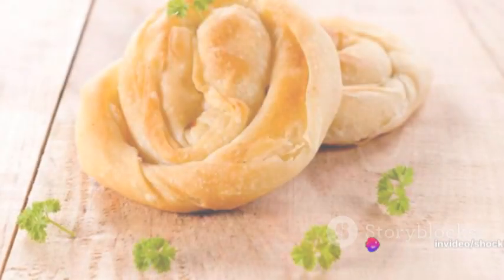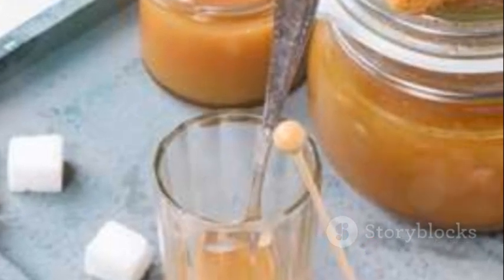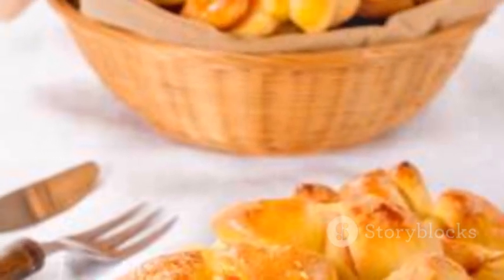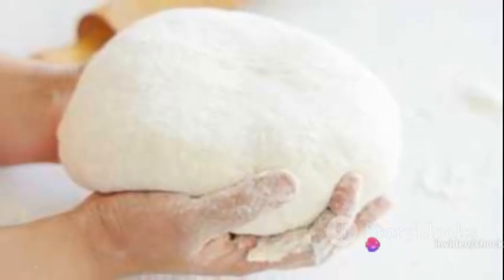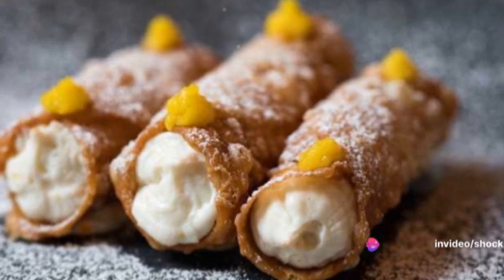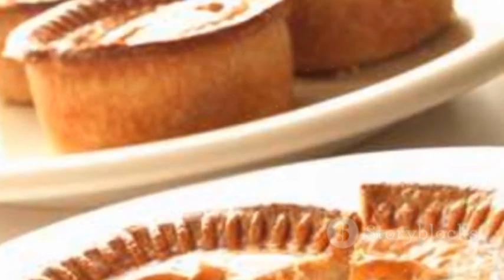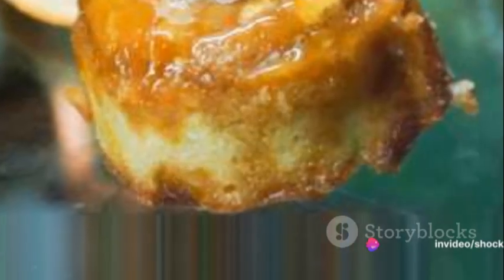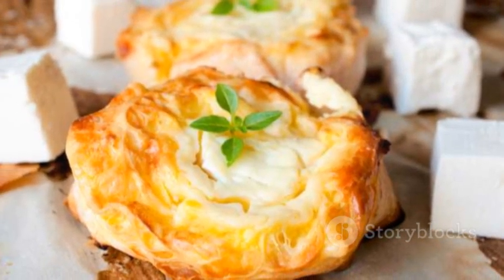3 Mouth Watering Pastry Recipes You Can't Resist! Easy Recipes!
Recipe Types:

"Easy recipes"
"Healthy recipes"
"Quick recipes"
"Vegetarian recipes"
"Dessert recipes"
"Vegan recipes"
"Low-carb recipes"
"Gluten-free recipes"
"One-pot recipes"
"Budget-friendly recipes"
Cuisine or Dish-specific Keywords:

"Italian recipes"
"Mexican recipes"
"Asian recipes"
"Mediterranean recipes"
"Pasta recipes"
"Pizza recipes"
"Sushi recipes"
"Curry recipes"
"Cake recipes"
"Grilling recipes"
Ingredients:

"Chicken recipes"
"Salad recipes"
"Pasta dishes"
"Avocado recipes"
"Chocolate desserts"
"Smoothie recipes"
"Keto recipes"
"Salmon recipes"
"Quinoa recipes"
"Eggplant recipes"
Seasonal or Holiday Keywords:

"Christmas recipes"
"Thanksgiving dishes"
"Summer BBQ recipes"
"Halloween treats"
"Spring recipes"
Cooking Techniques or Tips:

"Baking tips"
"Grilling techniques"
"Cooking hacks"
"Knife skills"
"Kitchen gadgets"
Quick and Easy recipes
Classic recipes
Healthy Vegeterian cooking
Homemade cooking
One-Pot recipes
Authentic recipes